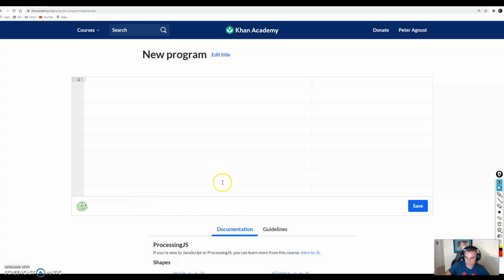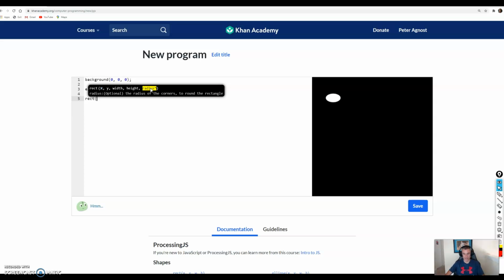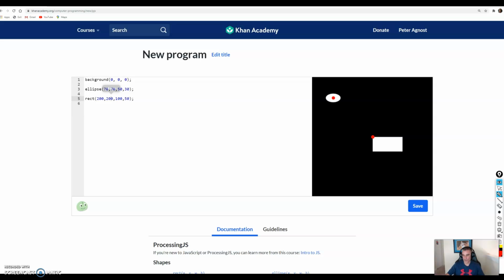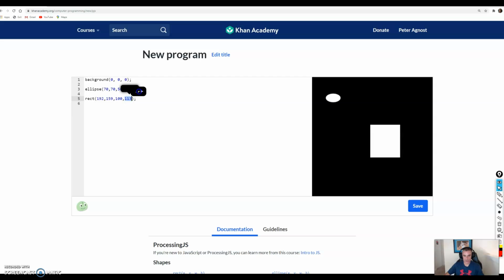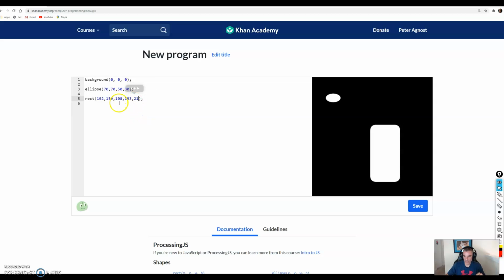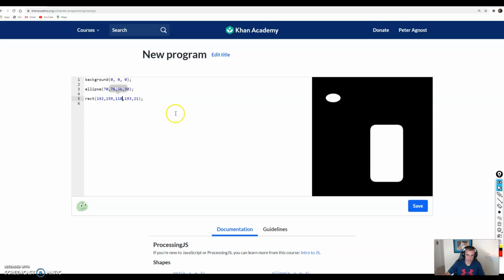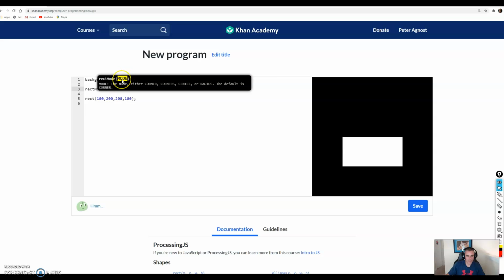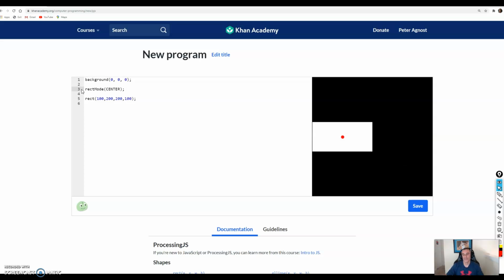The Rectangle - Khan Academy Programming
In this video I introduce you how to create a rectangle in the Khan Academy Javascript environment